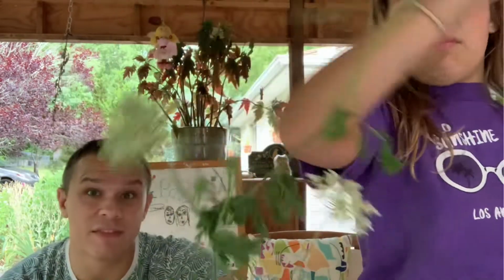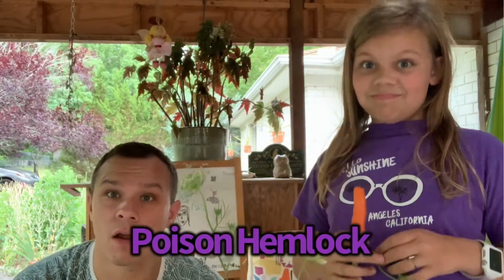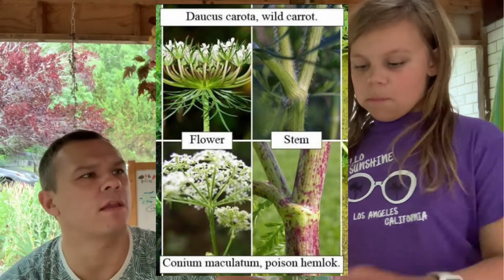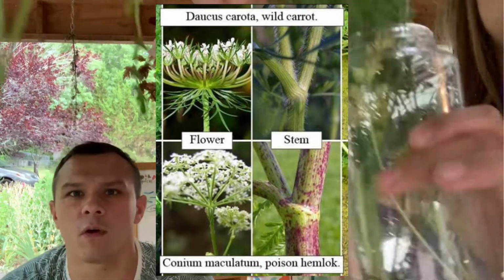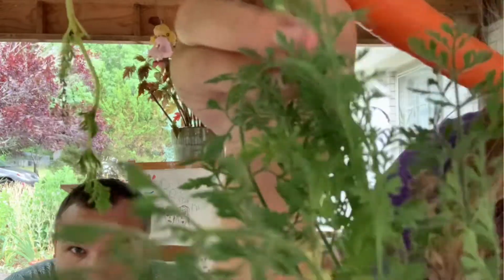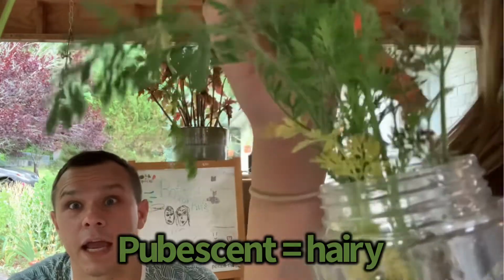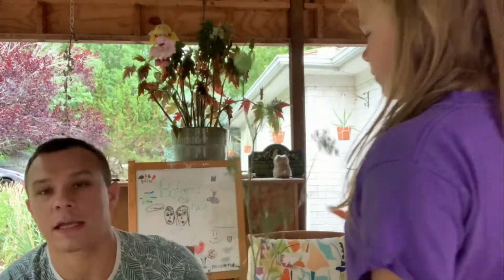Botany For Kids- [Episode 19] Crazy for Carrots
This week on B4Kids we’re talking about the carrot family or Apiaceae. Plants in this family have fern-like leaves, umbels for flowers, and big chunky roots. We also talk about how we selected wild carrots to breed the carrot we see in the grocery store!